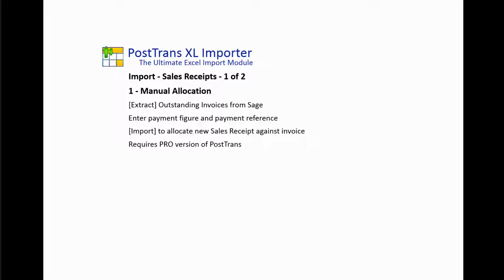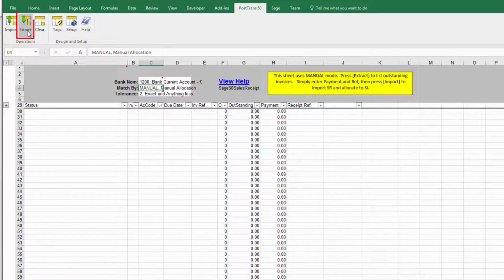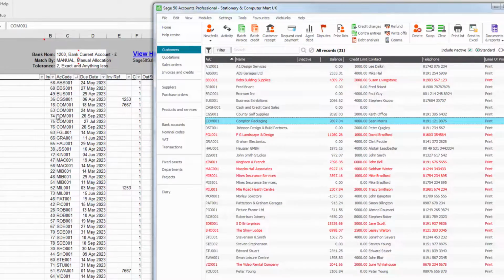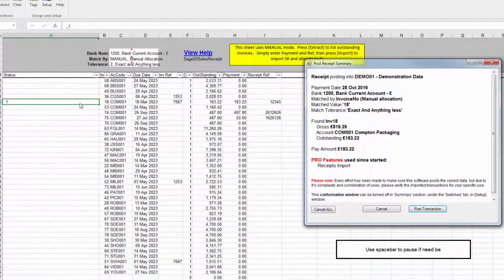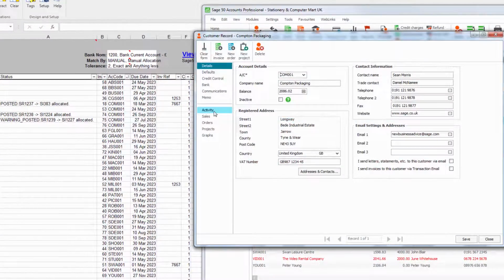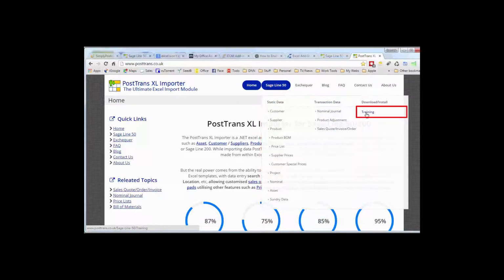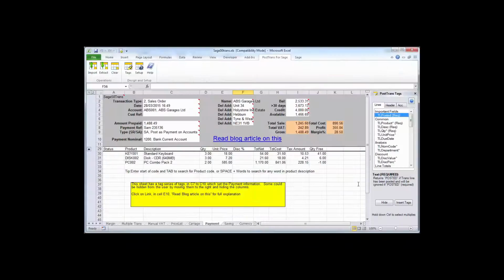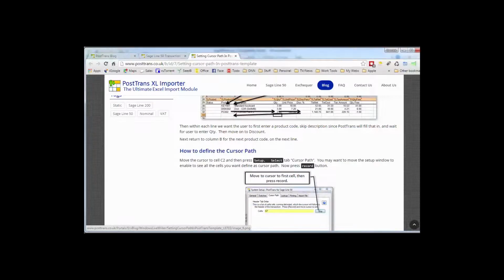Sage 50 Import Sales Receipts from Excel, Video 1 of 2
The video shows how to use PostTrans Pro for Sage 50, to import Sales Receipts from within Excel.  First, we can extract the outstanding invoices from Sage 50, then we simply enter the receipt information and press the [Import] button to import receipts and allocate them against the outstanding invoices listed in the sheet.

0:00 Intro
0:33 Product demo
1:30 Extract outstanding Invoices
2:30 Enter Receipt information
3:00 Import and match Sales Receipts

PostTrans can also import Transactions, Take Orders and help manage static Sage 50/200 data such as Price lists, Bill of Materials, and many more uses, utilising the power of MS Excel to import into Sage 50/200.